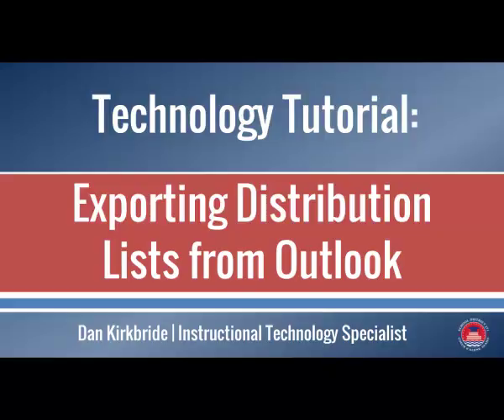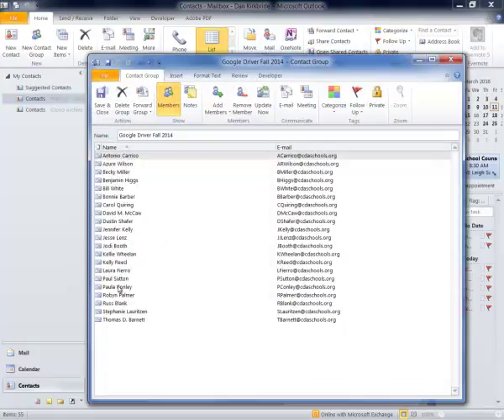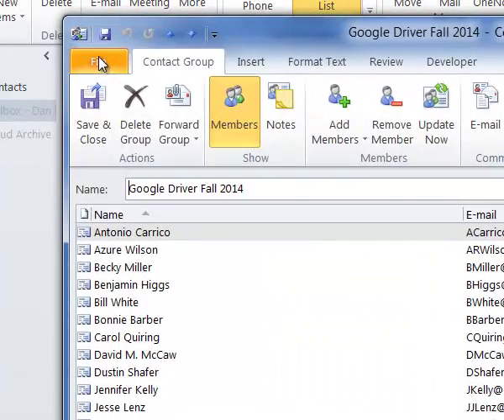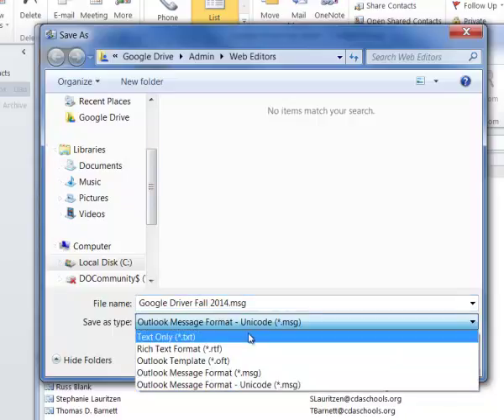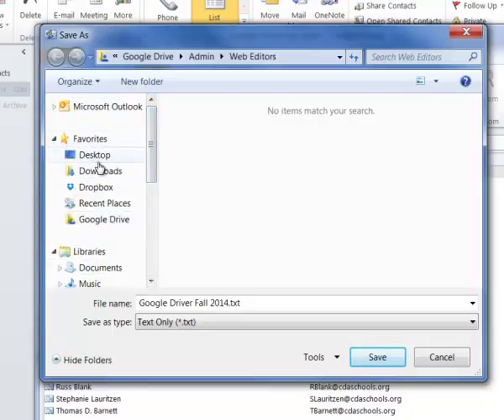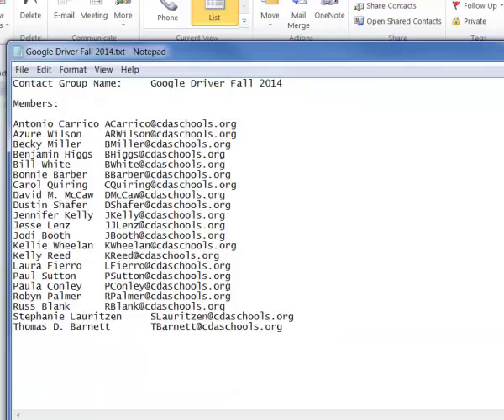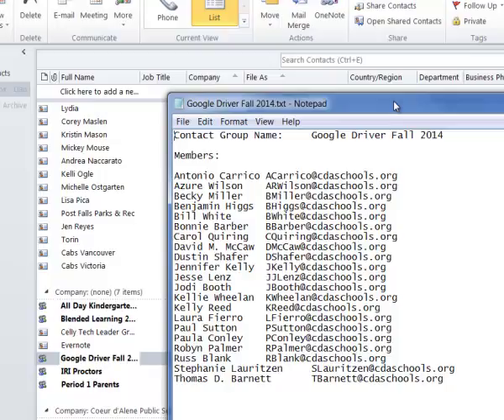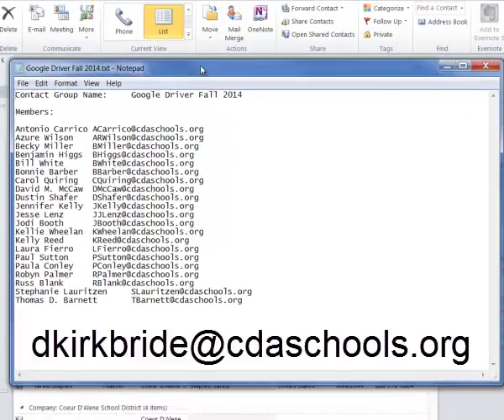Saving Distribution Lists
This brief video explains how to create a .txt file to save distribution lists from Outlook and recreate them in Gmail Contacts later.